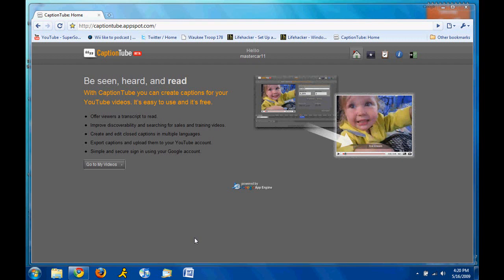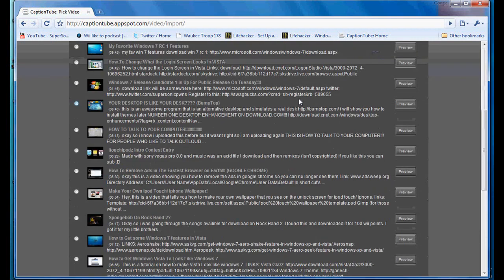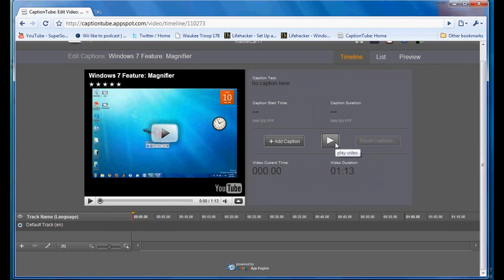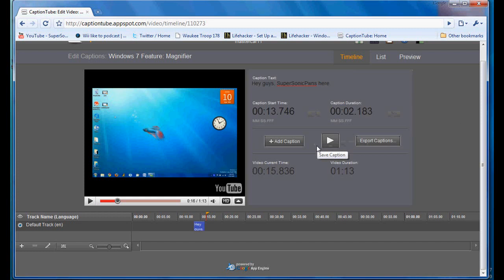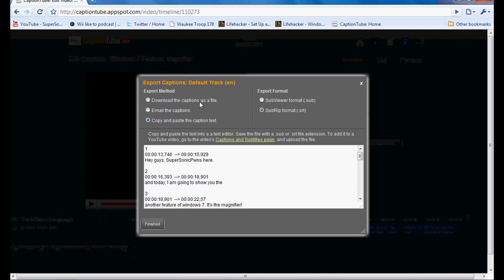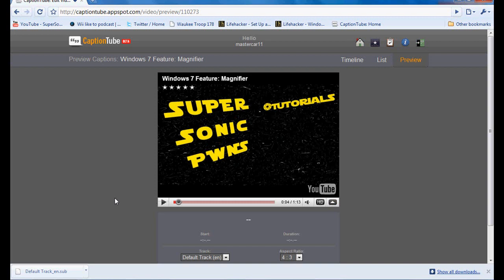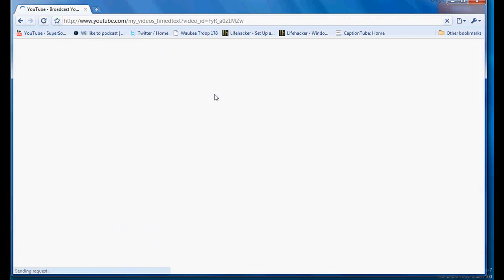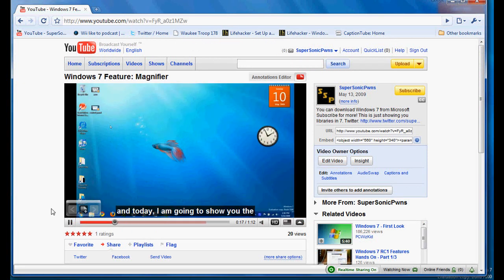How to Add Captions/ Subtitles to Your Youtube Videos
This is a video telling you guys how to add captions to your Youtube Videos.
Sorry about sped up voice and change of speeds and cut outs, I needed to keep it under 10 minutes.
I am planning on remaking it so that it is not all weird like this.